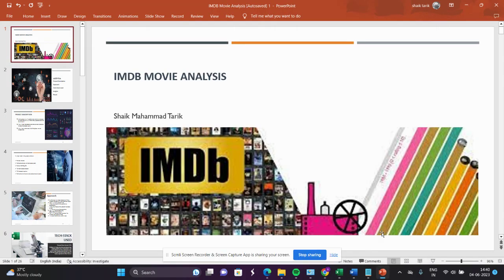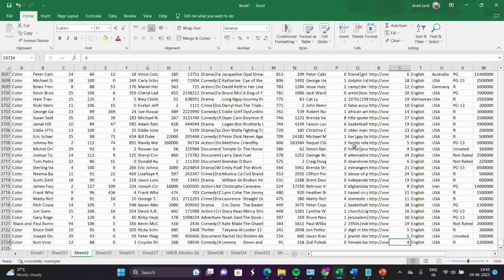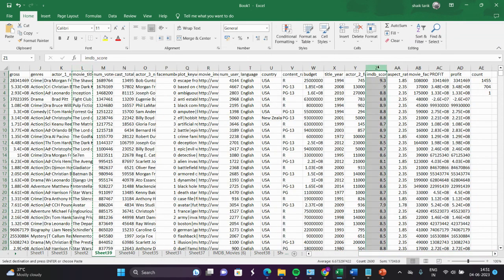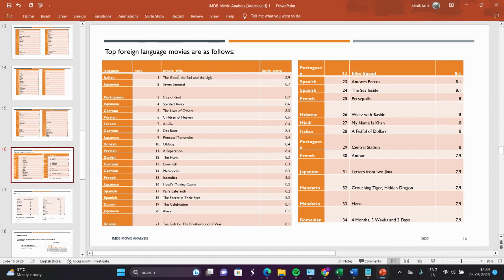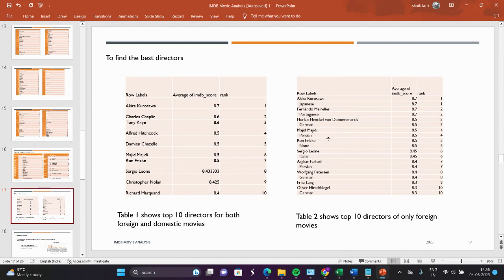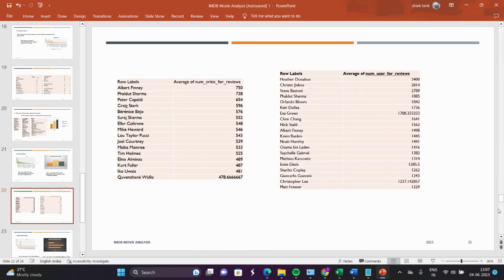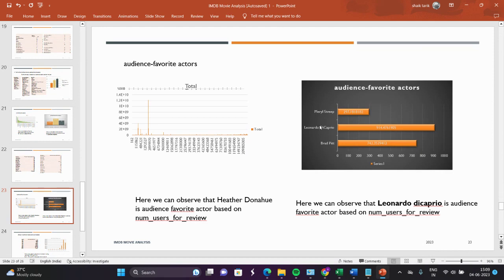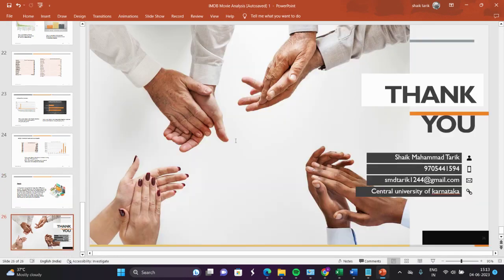data analysis project IMDB movie analysis